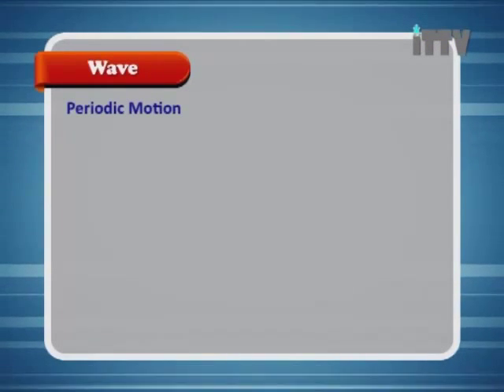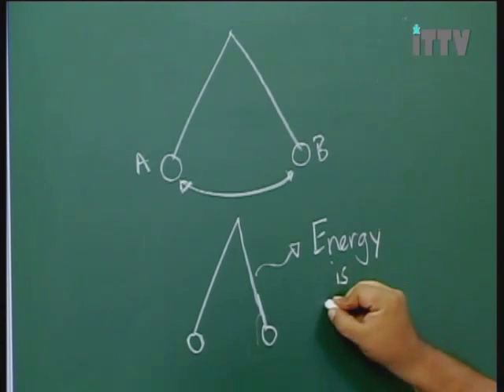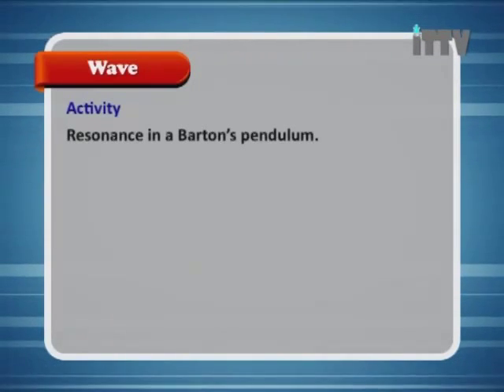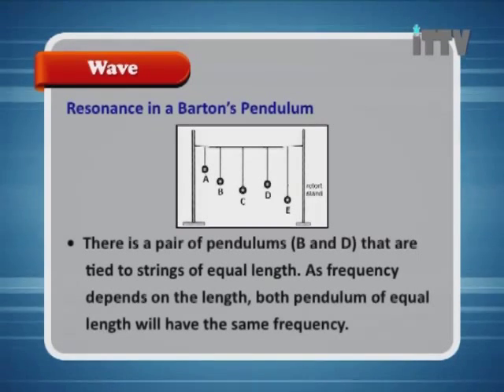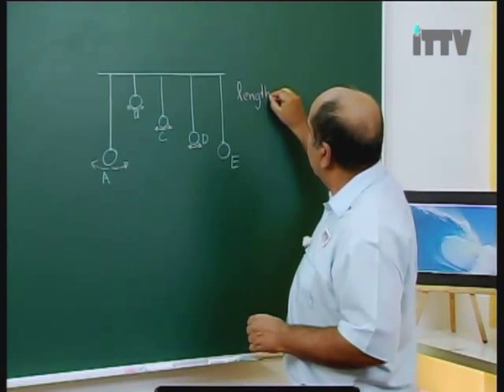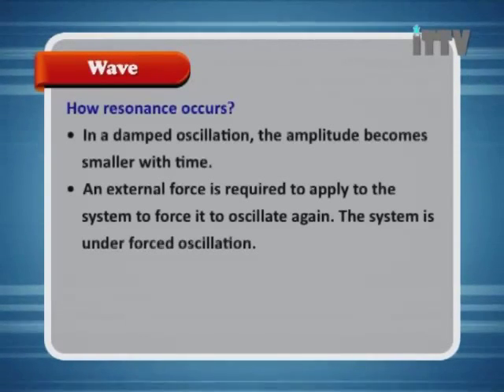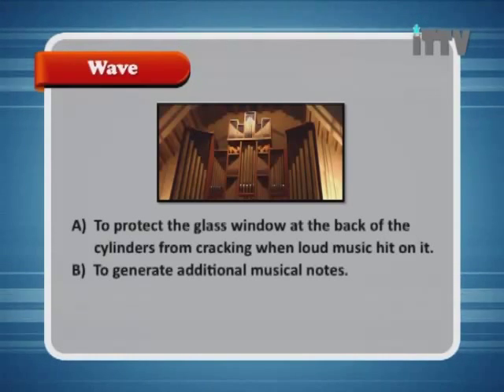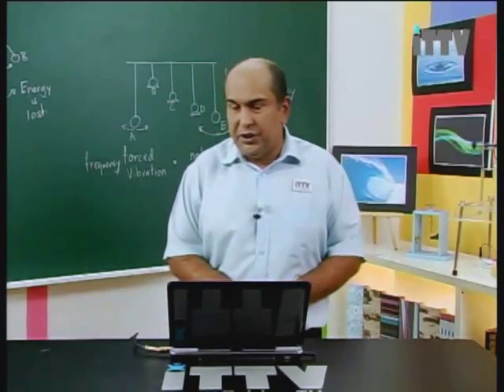iTTV SPM Form 5 Physics Chapter 1 Wave (Damping and Resonance in Waves) - Tuition/Lesson/Exam/Tips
Chapter 01 : Wave - Lesson 09 : Damping and Resonance in Waves